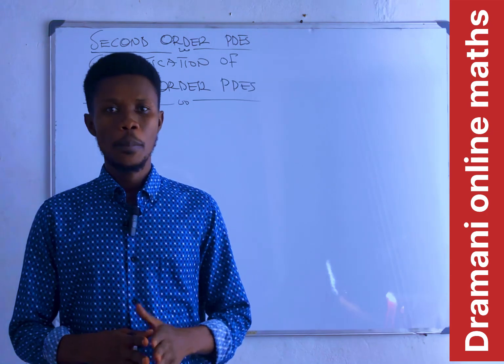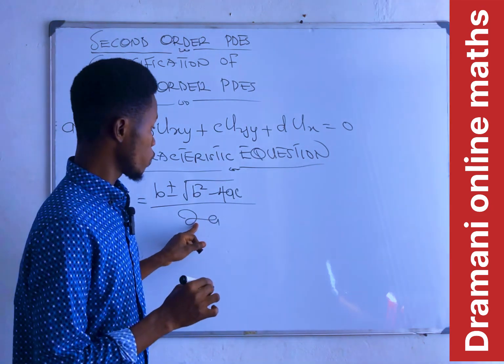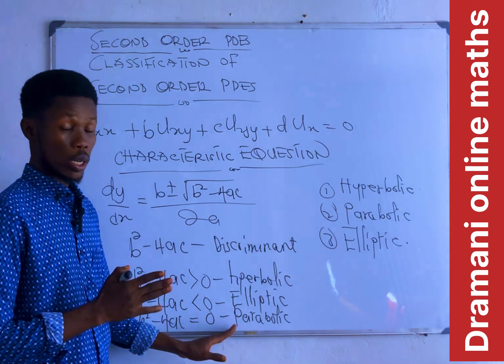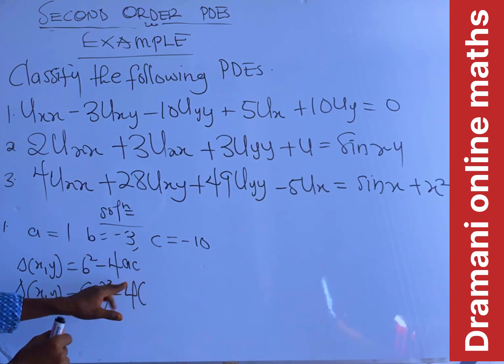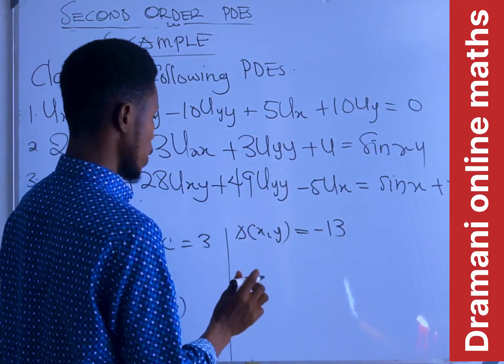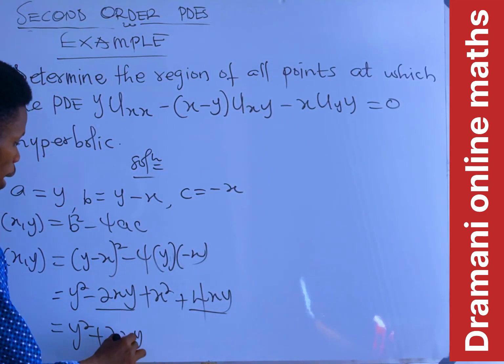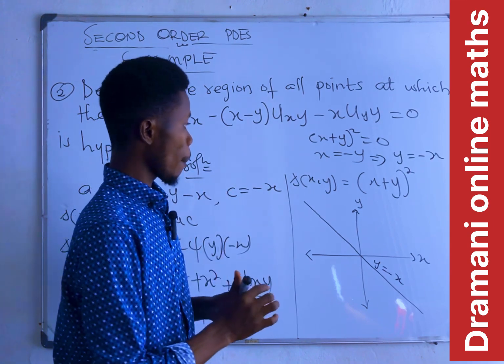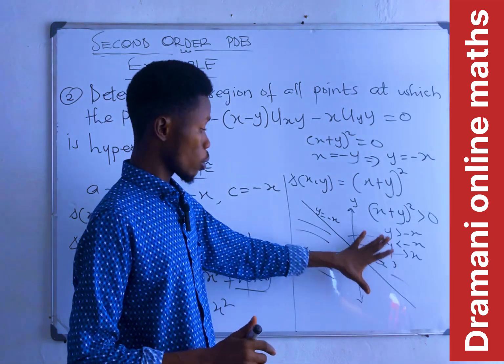Classification of second order PDES